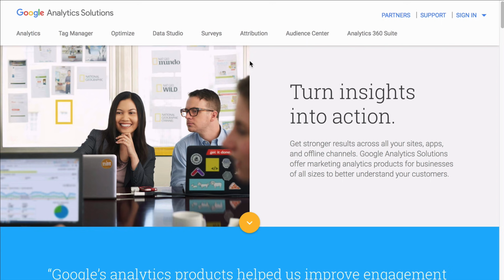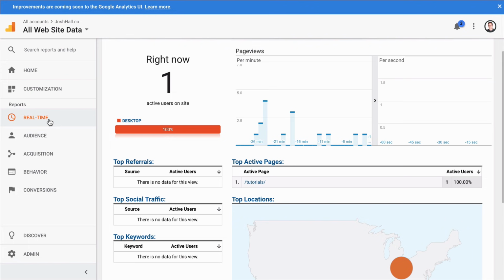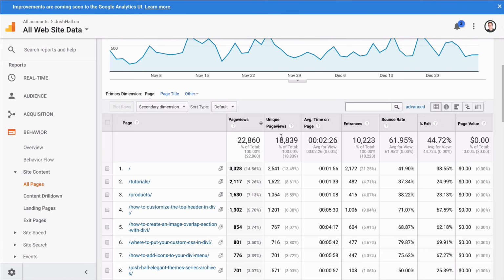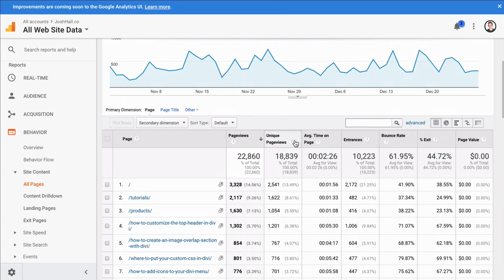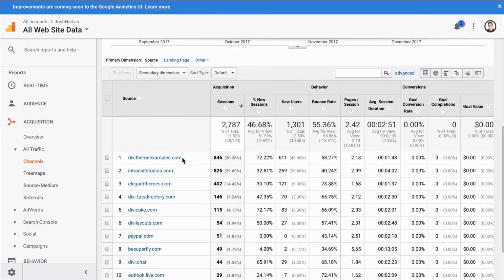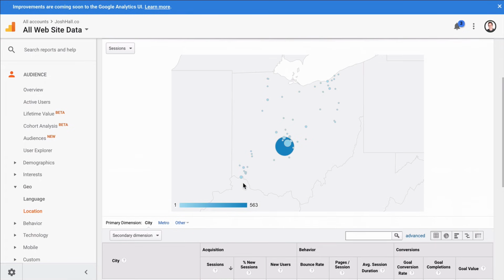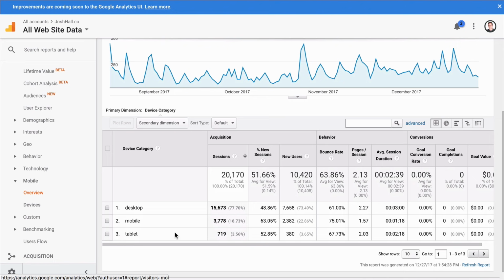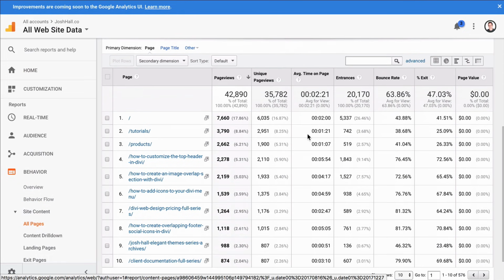Google Analytics Beginners Tutorial (updated version in description)